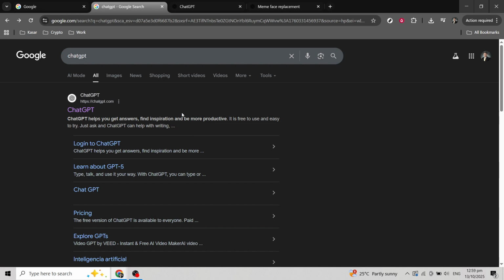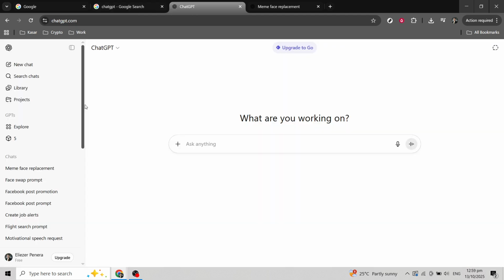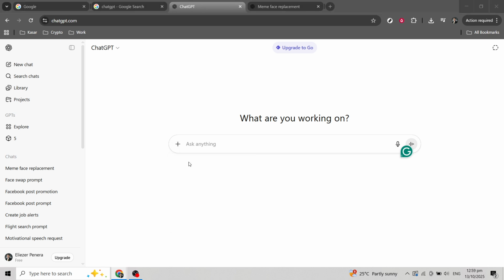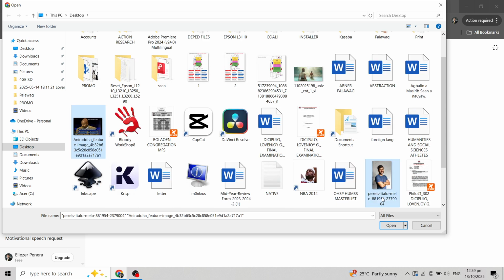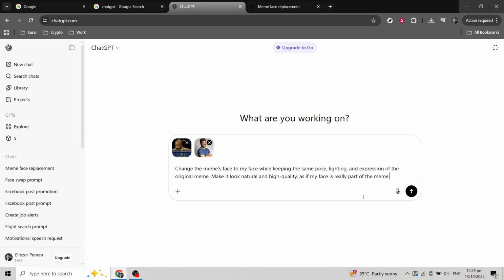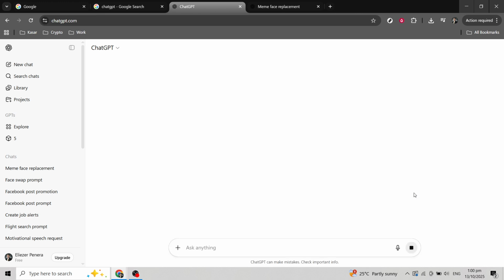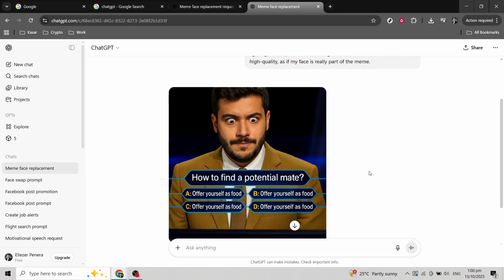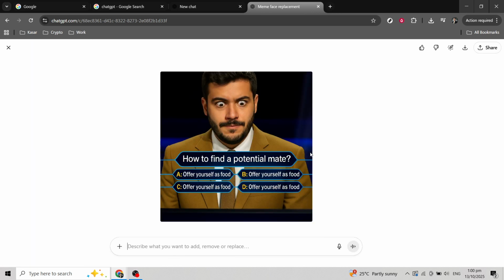How to Make & Edit Images with ChatGPT for Beginners (FULL GUIDE 2025)